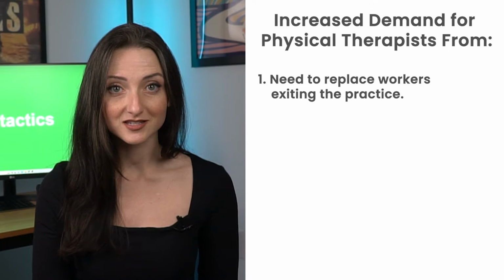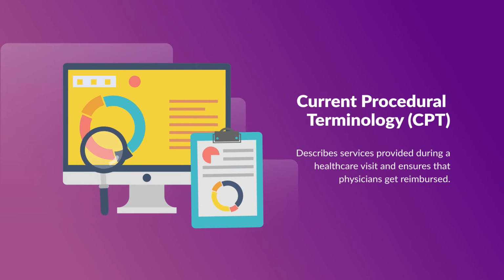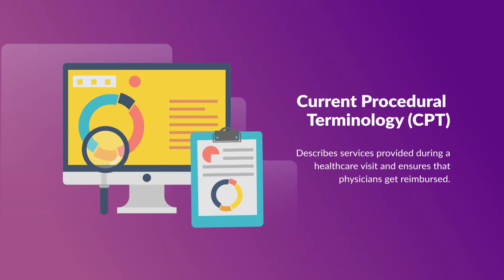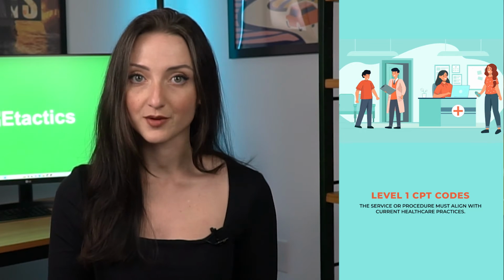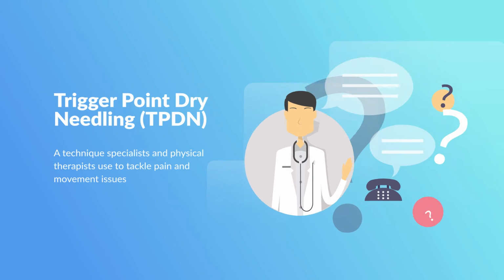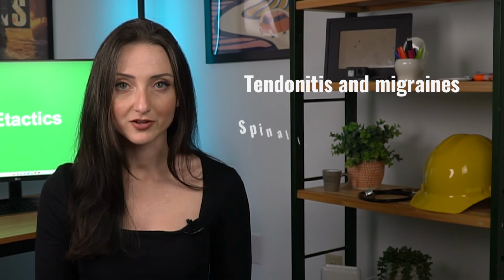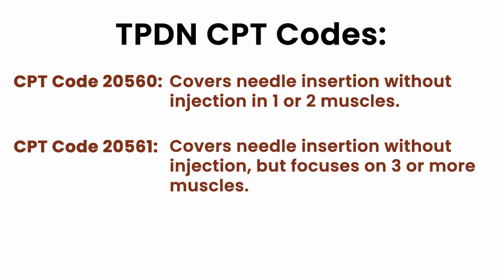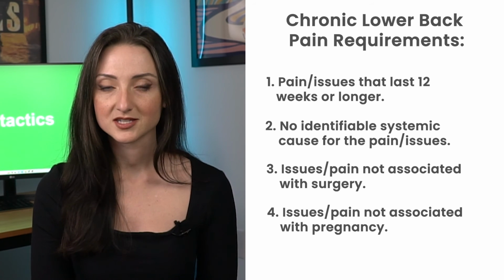All About Dry Needling CPT Codes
Recently the US Bureau of Labor Statistics dropped some game-changing news for the future of physical therapy. According to their latest projections, we're looking at a whopping 15 percent growth in physical therapist employment opportunities from 2022 to 2032. That's way faster than the average growth rate for most other occupations!

This increasing demand for physical therapists comes from the need to replace workers exiting the practice, combined with other factors including:
* Age-related physical therapy for baby boomers.
* Better quality of life for patients while reducing ER visits and readmission rates.
* Physical therapy in younger patients due to sports injuries.

But here’s the thing, the growth of this industry stretches beyond just needing more physical therapists. In fact, the need for skilled medical billers and coders is also expected to rise. Let's face it, in the world of healthcare, getting paid on time is crucial to keeping the lights on. So making sure your medical billing and coding team is on top of their game should be one of your practice’s top priorities.

We can’t have a video about medical billing without mentioning our favorite Current Procedural Terminology (CPT) codes. These codes are the lifeline of your revenue cycle, describing the services provided during a healthcare visit and ensuring that physicians get reimbursed for their hard work. Without proper billing and coding, well, let's just say revenue slips through the cracks.

This doesn’t just apply to physical therapy practices either. A lack of accurate billing and coding processes in any healthcare field can negatively affect a company’s financial well-being. But we are here to talk about physical therapy medical billing specifically, so let’s get back to that.

One of the trickiest physical therapy CPT codes that billers deal with are dry needling codes. Let’s take a look at the importance of CPT codes in general, what dry needling is, what the codes entail, and more!

These dry needling codes are a part of the Level I CPT codes. For Level I CPT codes, there are a few requirements and criteria that services or procedures must meet.

Physicians and qualified healthcare professionals all over the United States must regularly perform the services or procedures.

The service or procedure must align with current healthcare practices.
And, there should be solid proof that it meets clinical efficacy requirements.

You can find all these requirements neatly packed in the CPT code change application.

Since January 21st 2020, Medicare covers all types of acupuncture. This includes dry needling for chronic low back pain, so long as it is within specific guidelines in accordance with NCD 30.3.3. So what exactly is dry needling?

For those of you scratching your heads, dry needling is pretty much what it sounds like. It's Trigger Point Dry Needling (TPDN) – a technique specialists and physical therapists use to tackle pain and movement issues. by inserting thin needles through a patient’s skin to treat myofascial trigger points. Trigger points are tender portions of a muscle which are highly sensitive to touch.

Inserting these needles helps to alleviate the pain in that trigger point area, without containing medication. Thus, professionals refer to it as “dry” needling. Dry needling is helpful for decreasing tightness and increasing blood flow in the body and can treat a myriad of conditions. Some conditions include the following:
* Tendonitis and migraines.
* Spinal issues and whiplash.
* Carpal tunnel syndrome.
* Joint issues and disk issues.

The complications associated with this CPT category don't have to do with the amount of codes you need to learn… unlike other CPT categories, which can have hundreds of codes. The Centers for Medicare & Medicaid Services (CMS) approved only 2 CPT codes for dry needling: 20560 & 20561. So thankfully, these are easy to remember.

CPT code 20560 covers needle insertion without injection in 1 or 2 muscles. Whereas CPT code 20561 covers needle insertion without injection, but focuses on 3 or more muscles. The complication and confusion comes from what services these codes will cover and what they won’t.

The codes only cover chronic lower back pain, like I mentioned earlier, but what are the requirements for this diagnosis you might ask? They include:
* Pain/issues that last 12 weeks or longer.
* No identifiable systemic cause for the pain/issues. Systemic causes might include metastatic, inflammatory, infection, etc disease.
* Issues/pain not associated with surgery.
* Issues/pain not associated with pregnancy.